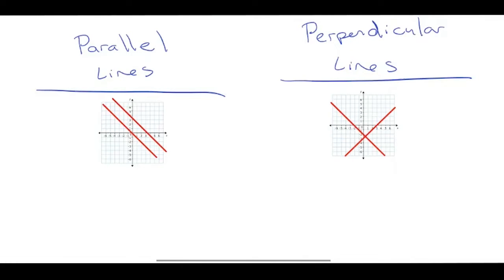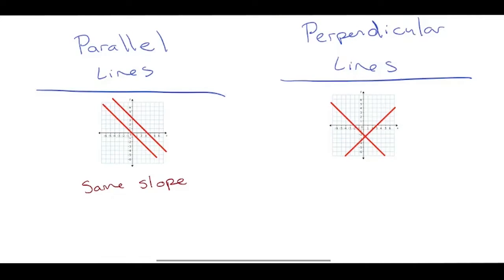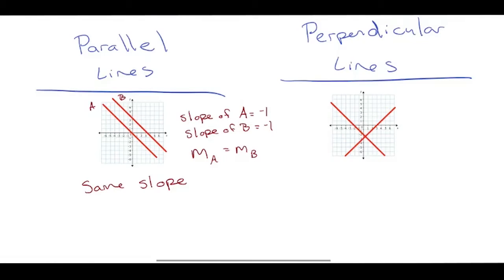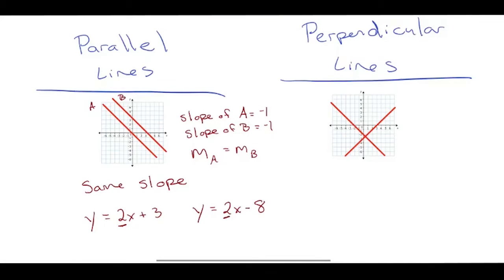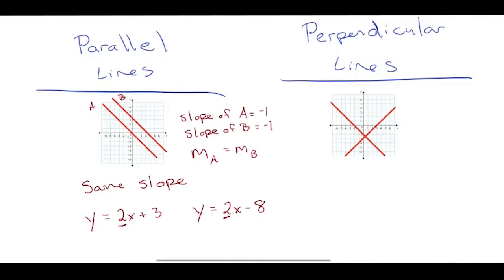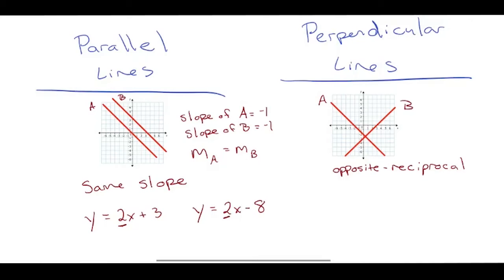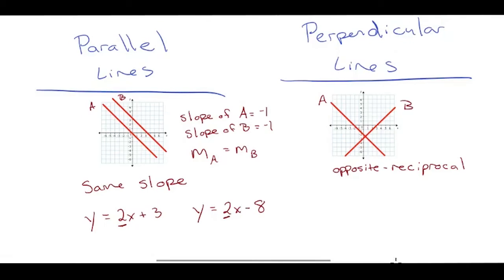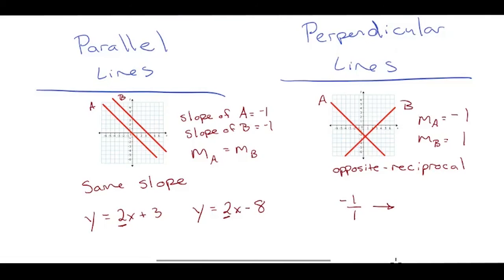Alg2 2.4:Parallel & Perpendicular